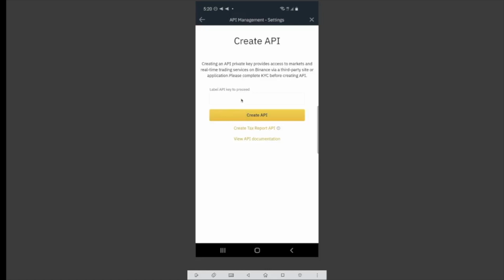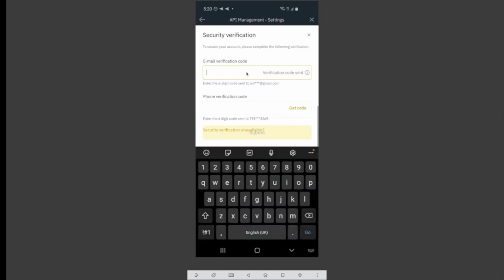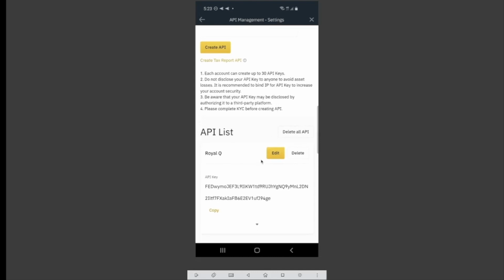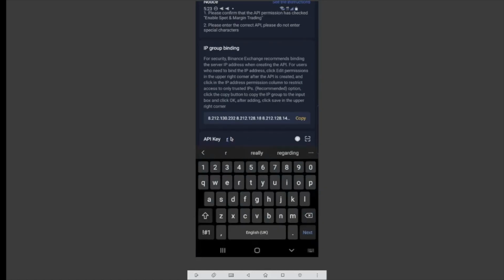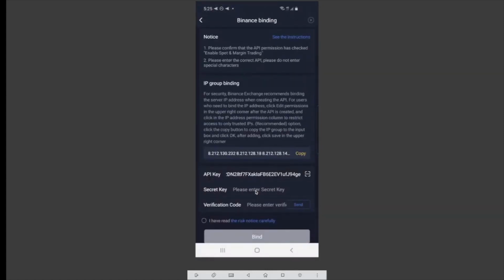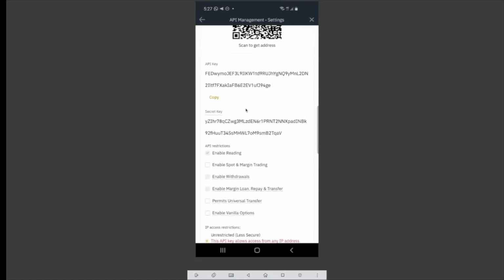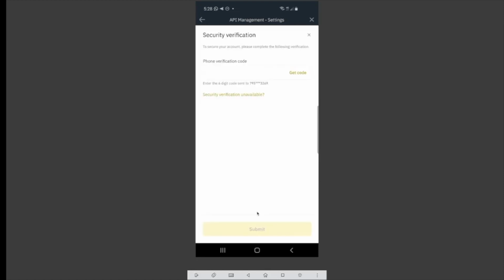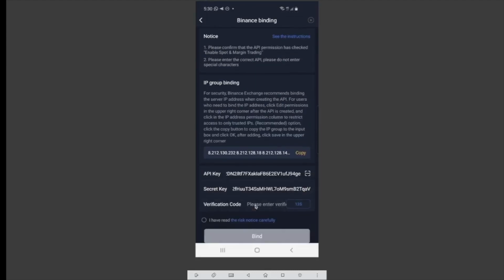Royal Q & Binance API Binding Tutorial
You will learn how to integrate Royal Q API with Binance in this video